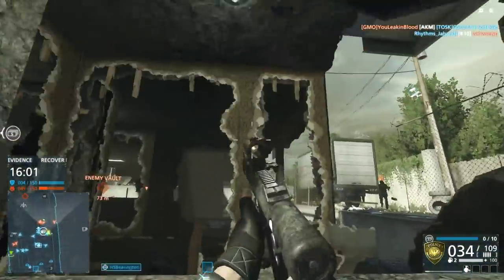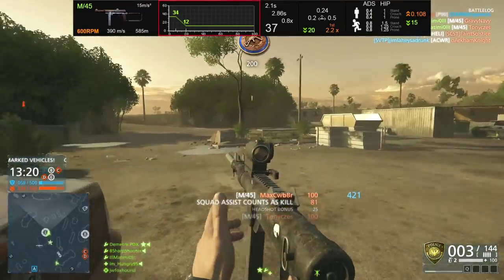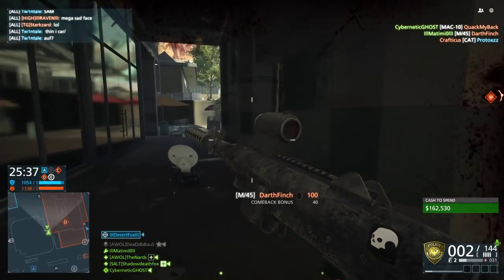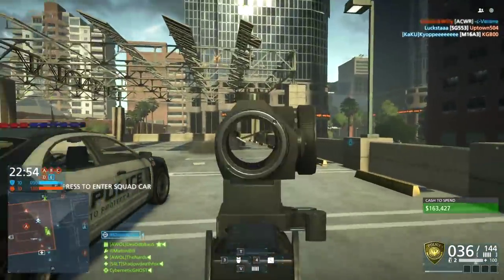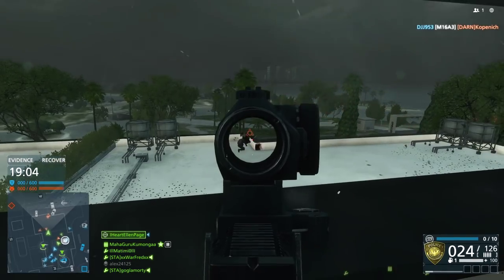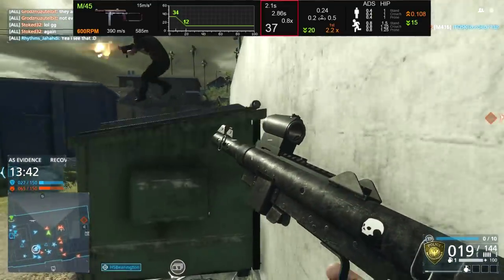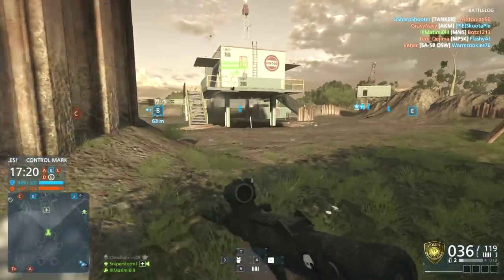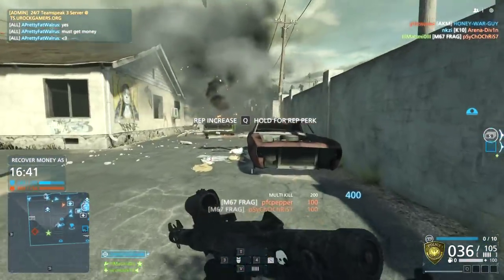M/45 Review - Worst Weapon in Battlefield Hardline?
Today I take a look at the M/45 SMG in Battlefield Hardline.  The weapon looks awesome, but might be one of the worst guns in the game.  Enjoy!